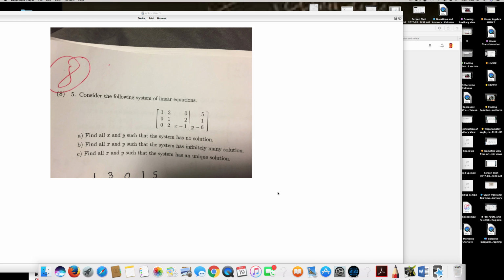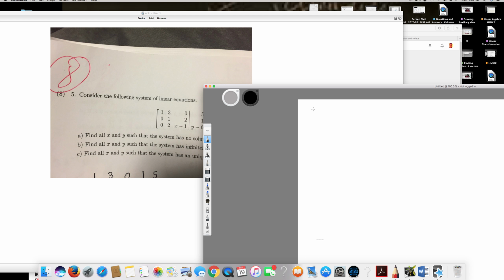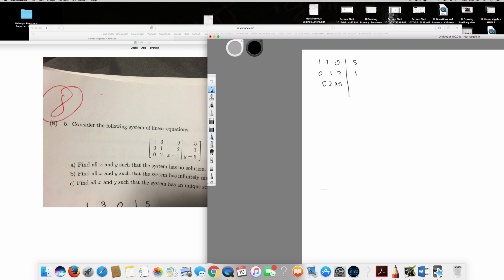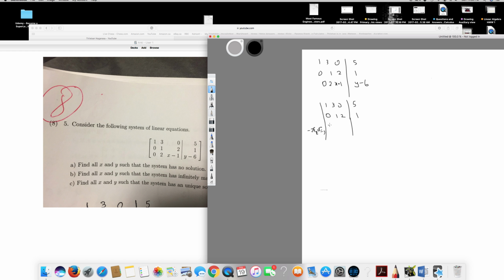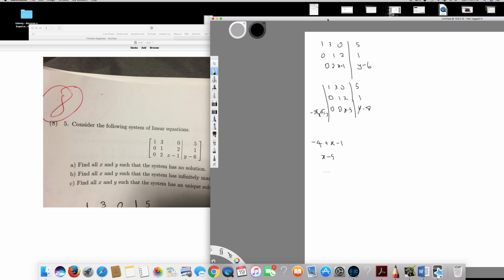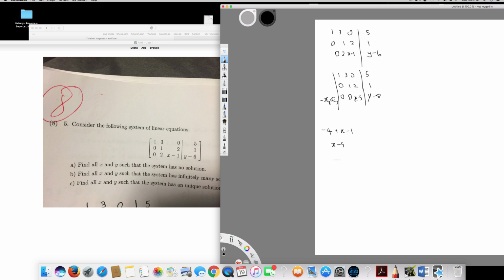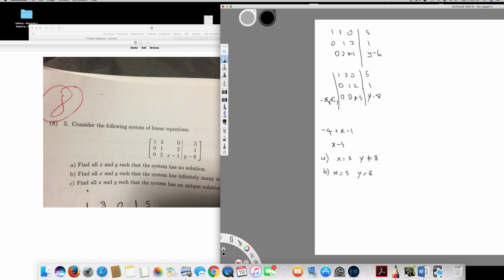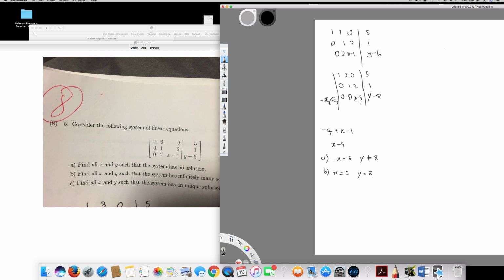Find all x and y such that the system has no solution, infinitely many solution and unique solution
Consider the following system of linear equations

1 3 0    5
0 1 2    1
0 2 x-1  y-6

a) Find all x and y such that the system has no solution.
b) Find all x and y such that the system has infinitely many solution.
c) Find all x and y such that the system has a unique solution.